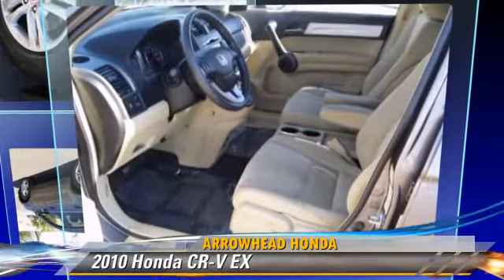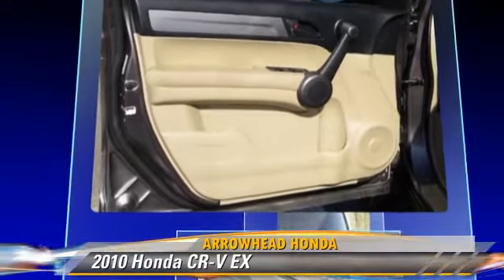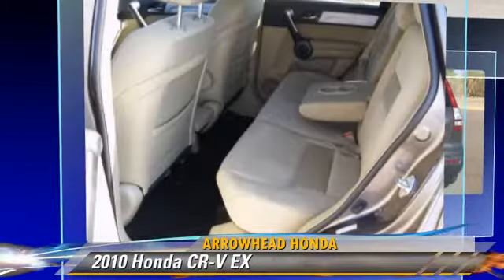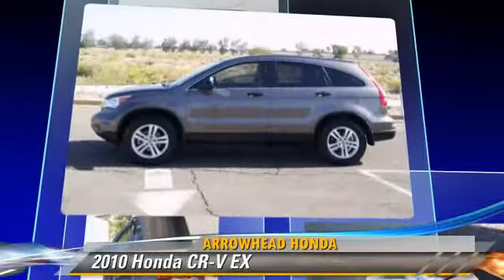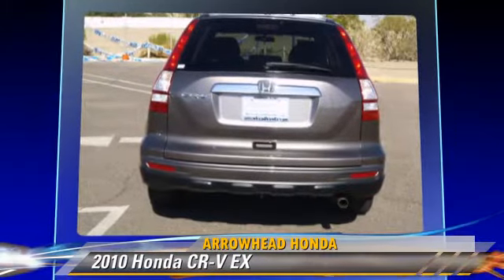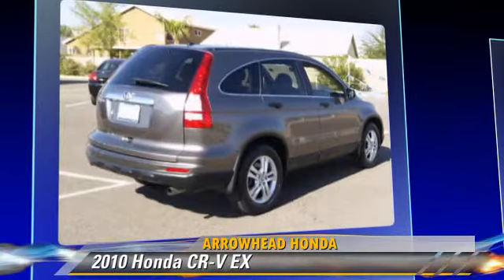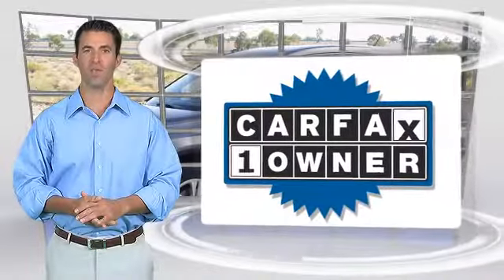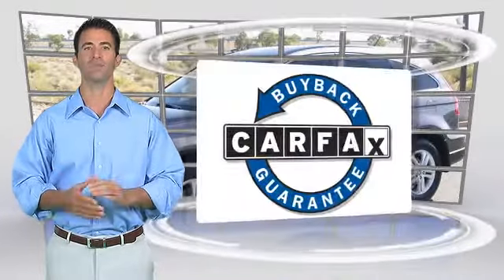Arrowhead Honda, Peoria AZ 85382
Arrowhead Honda

[DFIN:2:2210727:I:648ECBE3:3ab9a9229a89747b1f3d18a5e3823bca]